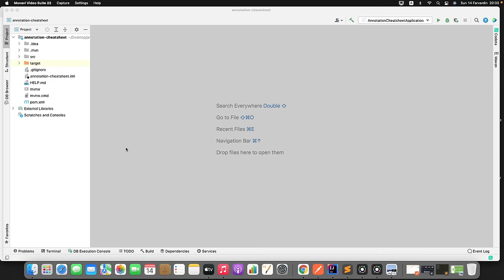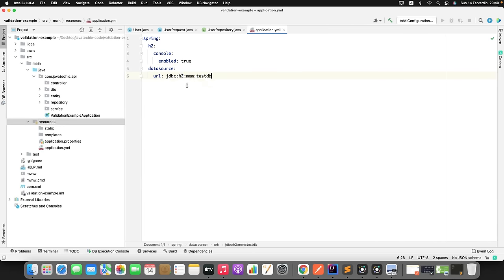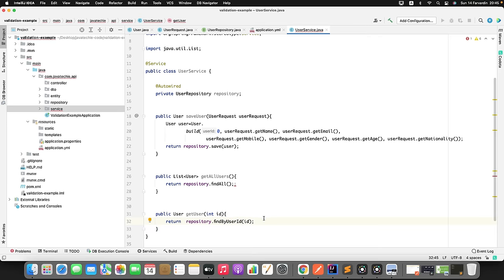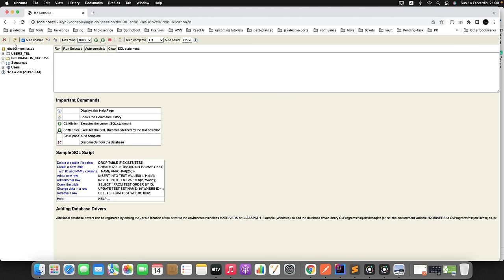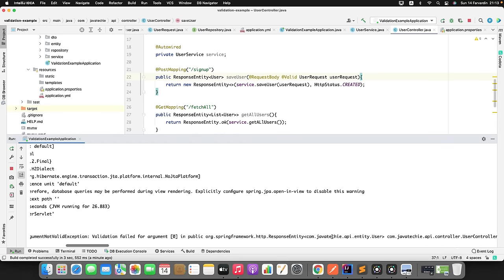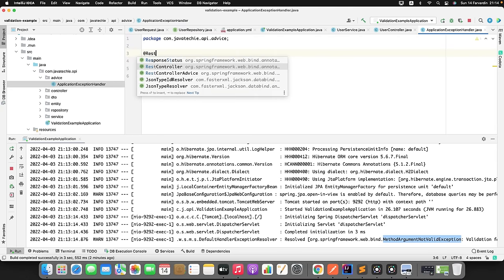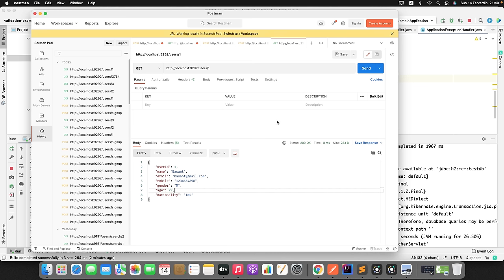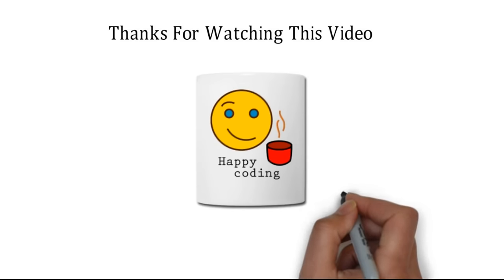Spring Boot | REST API Request Validation & Exception Handling Realtime Example | JavaTechie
This tutorial will explain you the process of Handling request validation and exception handling with example